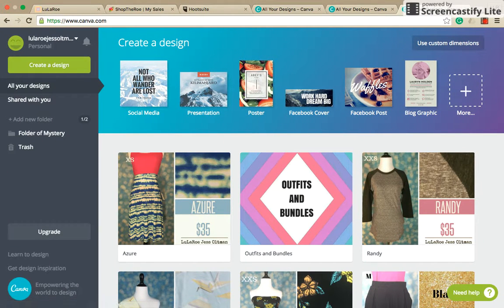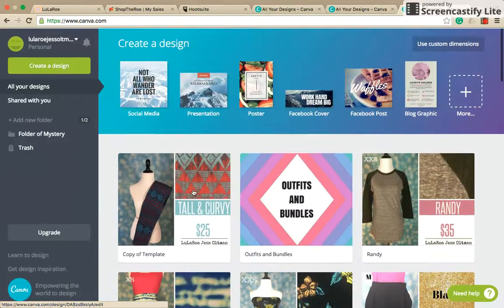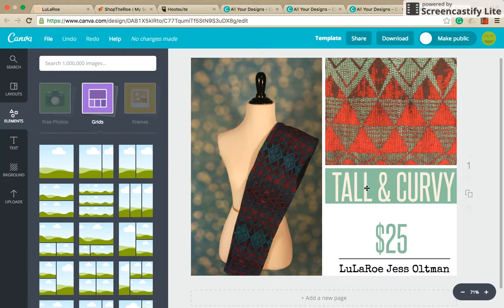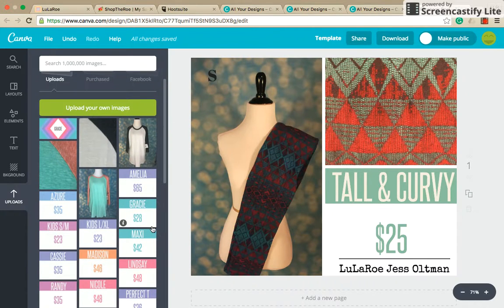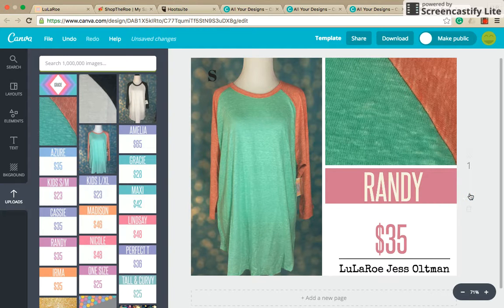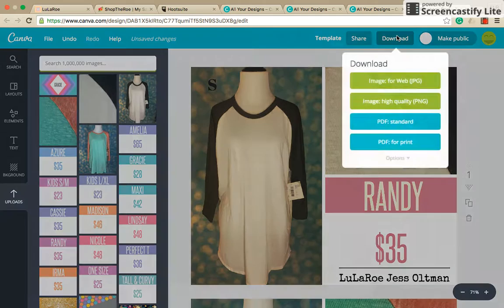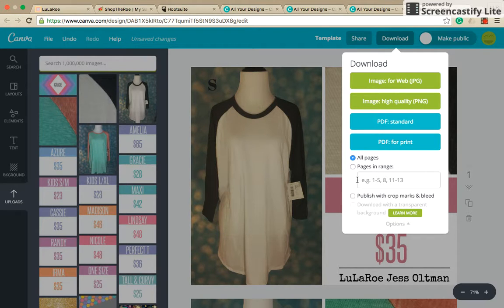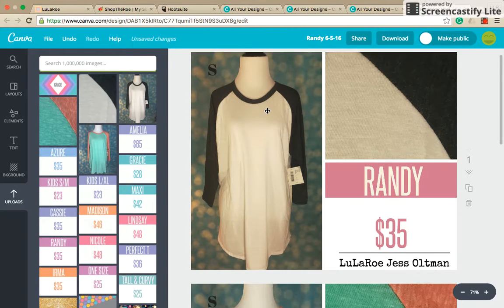Overview of Canva for LLR